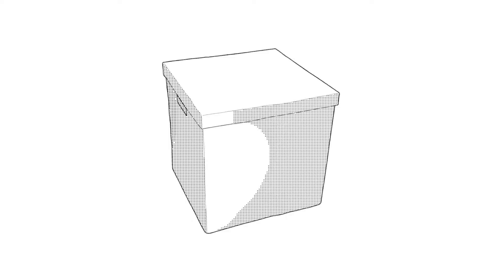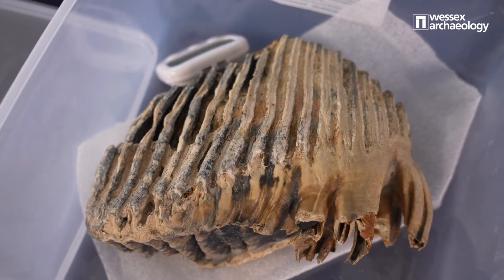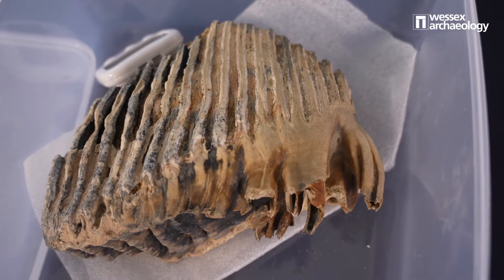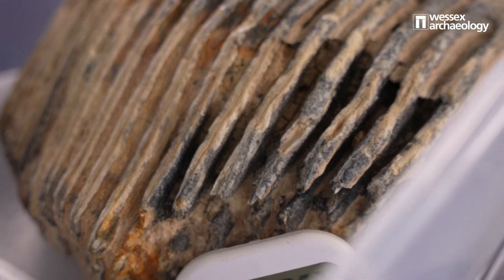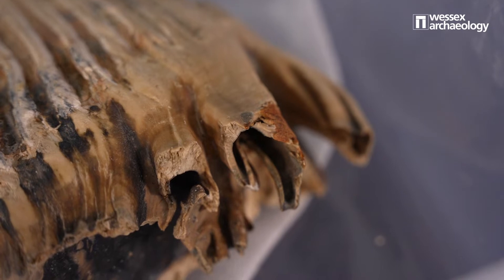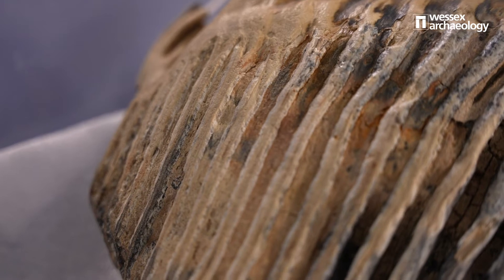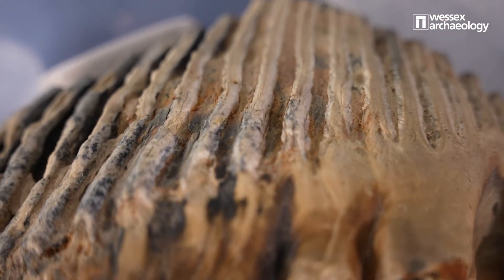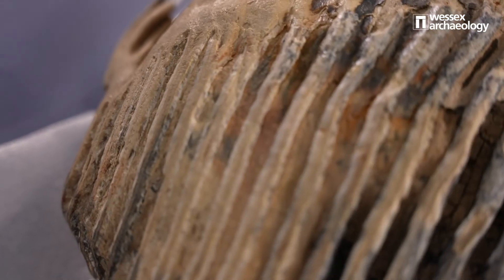What's in the Box? With Lowri Roberts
Wessex Archaeology presents the second series of 'What's in the Box?' in which a number of our well know experts will discuss their most intriguing finds and artefacts.

This week, presenter Sophie Clarke is joined by Marine Archaeologist Lowri Roberts. Her current role largely deals with the aggregate industry implementing the Marine Aggregate Industry Archaeological Protocol. She also works with the offshore wind industry, writing desk-based assessments to protect our submerged heritage.

We would like to thank Hanson Aggregates Marine Ltd for all their help and cooperation. A special thank you to Darryl Mason who discovered and reported the tooth on board Arco Avon and to Hanson Dagenham wharf for all their continued support.